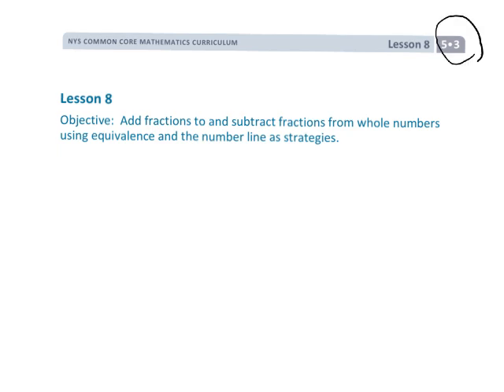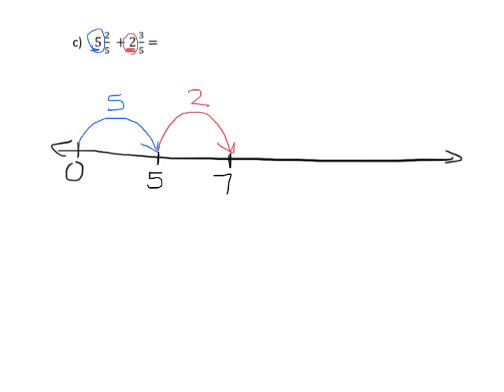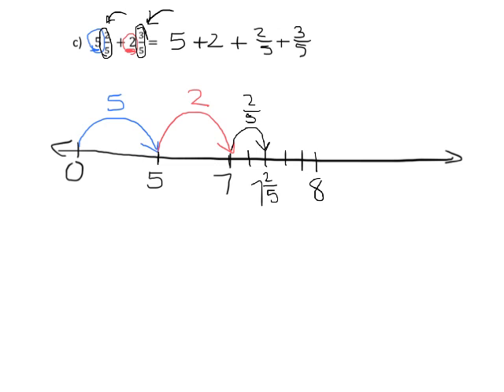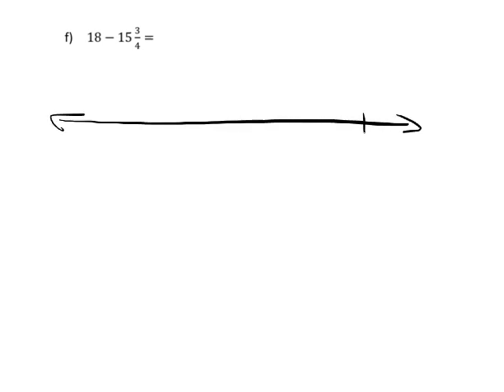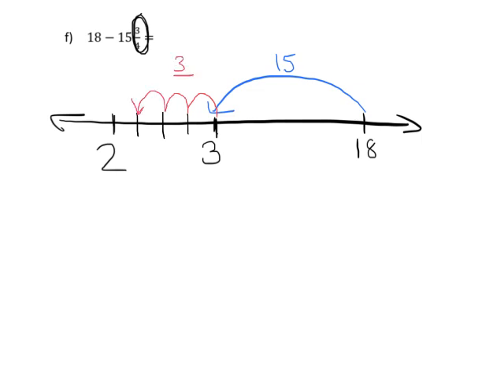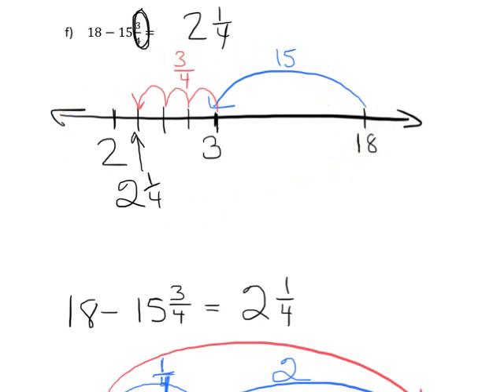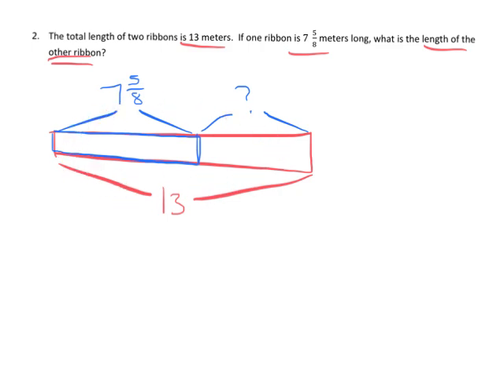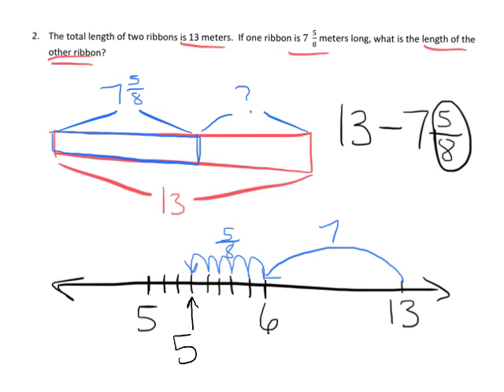EngageNY Grade 5 Module 3 Lesson 8